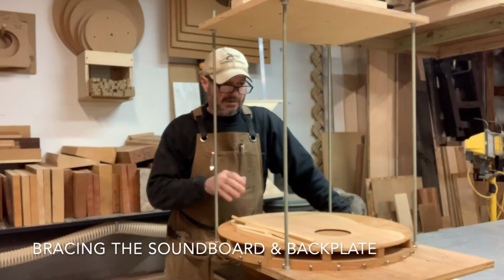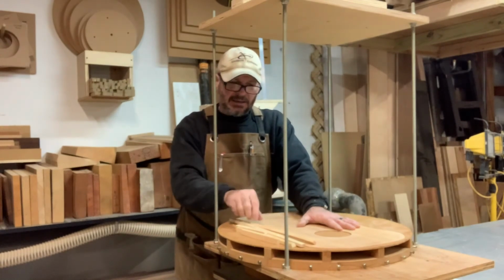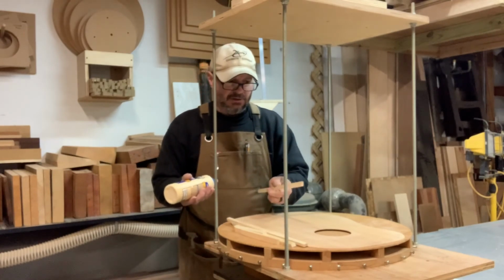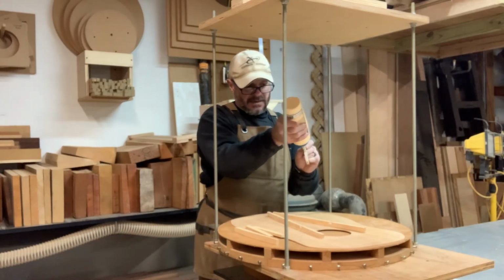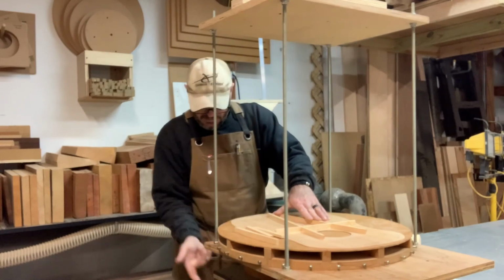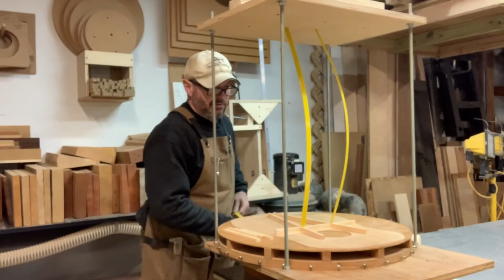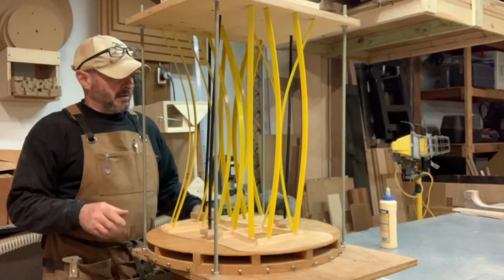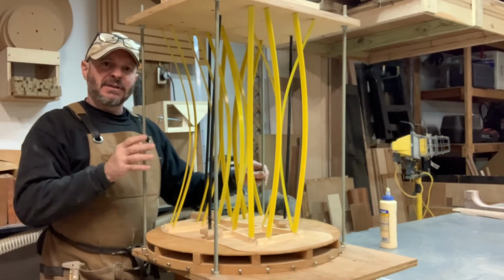#2 Gluing Acoustic Guitar Bracing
Gluing in the sound board and back plate bracing on an acoustic guitar